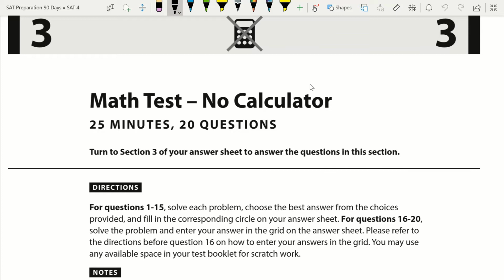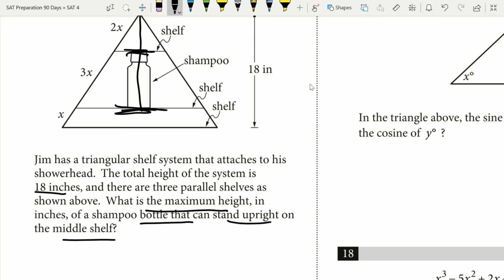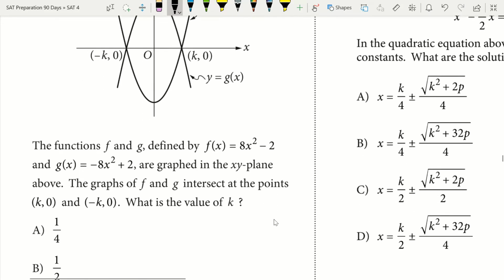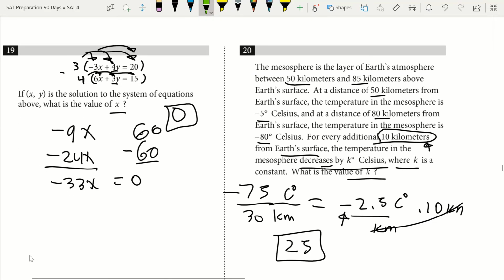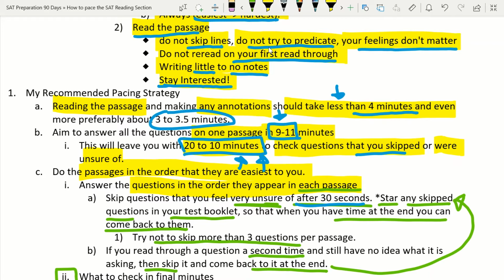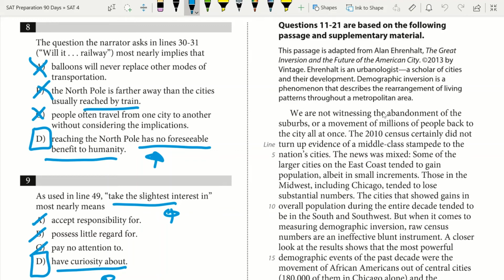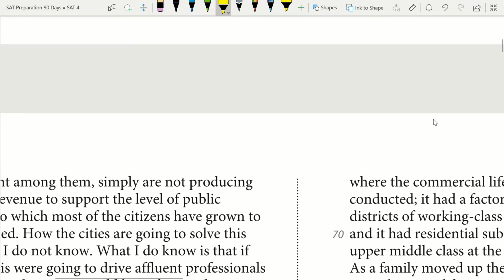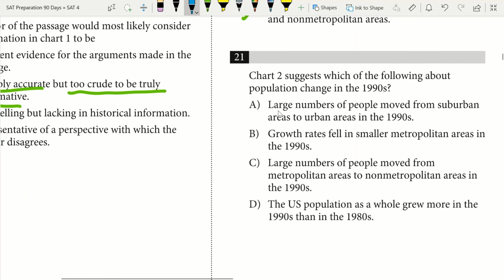Day 49 of 90 Days of SAT Prep Lessons! By a 1590 SAT Scorer! Math and Reading Tips! March SAT Prep!